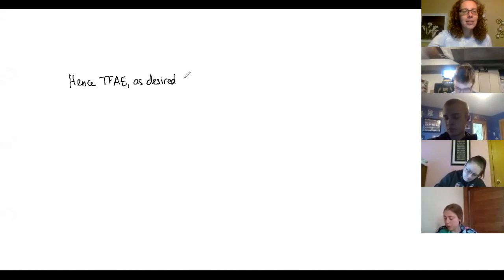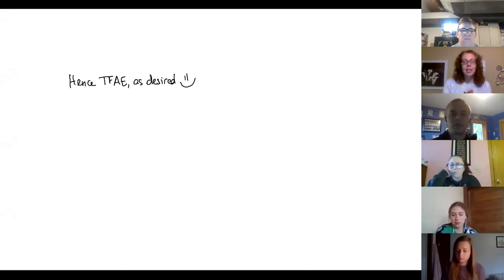MAT 231 3-27-2020 Part 3